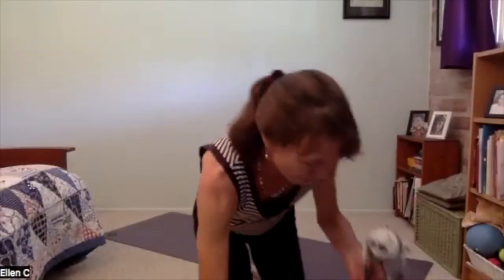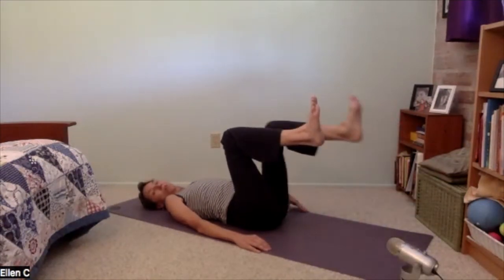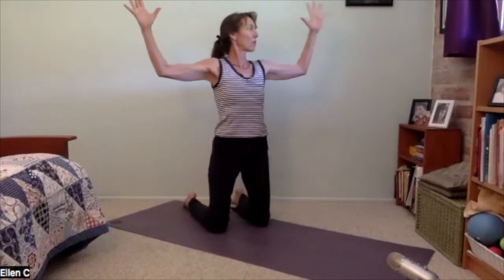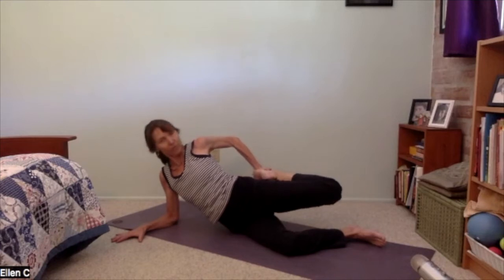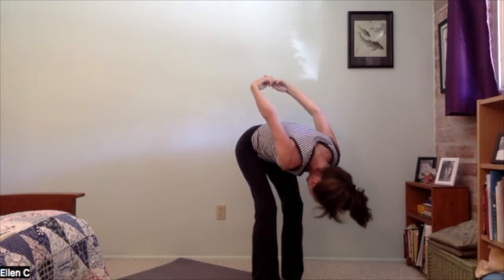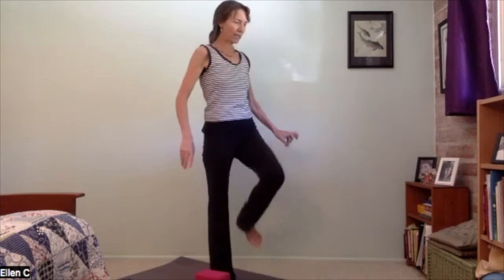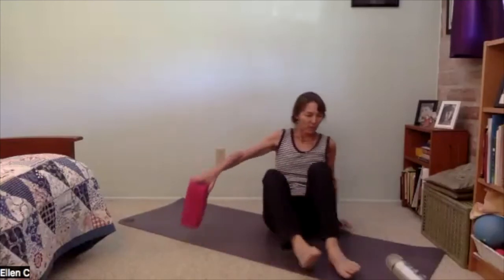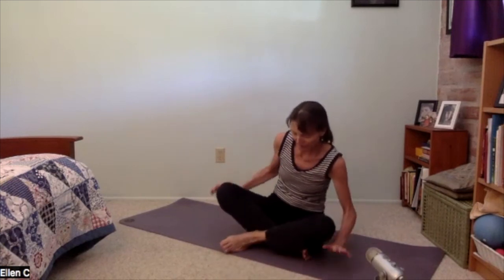50-minute daily yoga practice for strength, flexibility, focus and calm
I recorded this practice once upon a time on Labor Day! But it's a nice set for anytime of year. Enjoy!